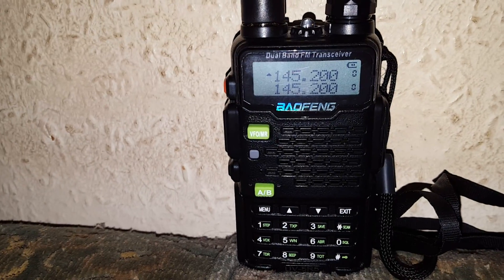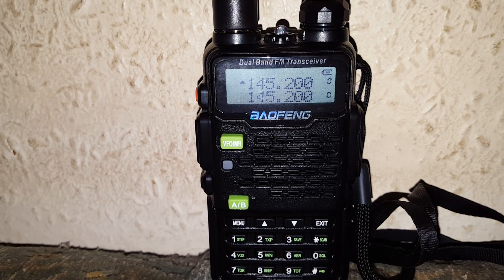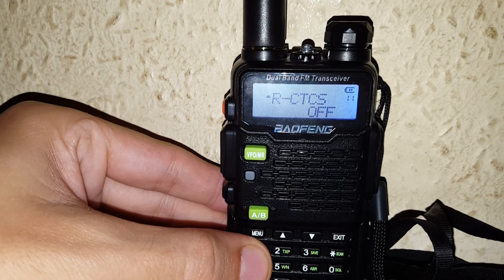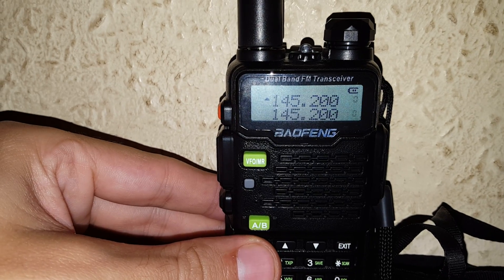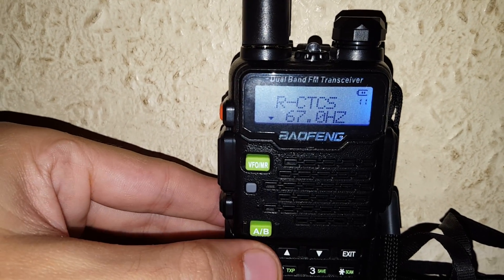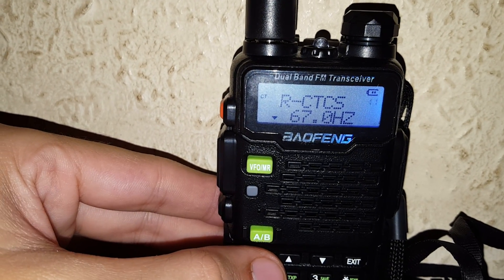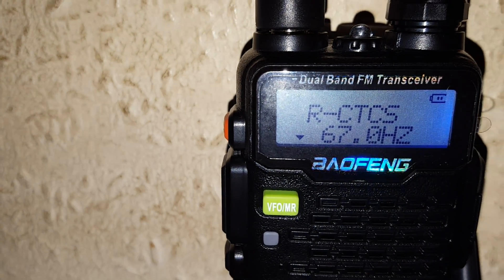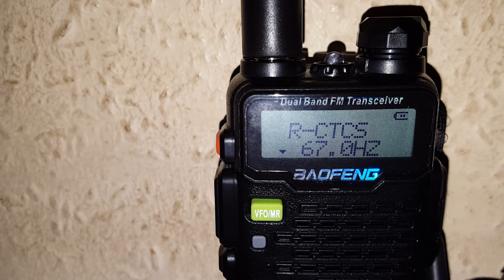Baofeng uv5r5 ctcss scanning method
How to scan the ctcss and/or dcs codes on the baofeng range of ham radios.